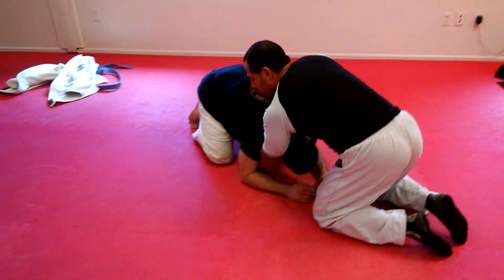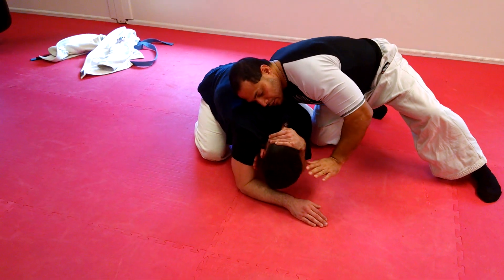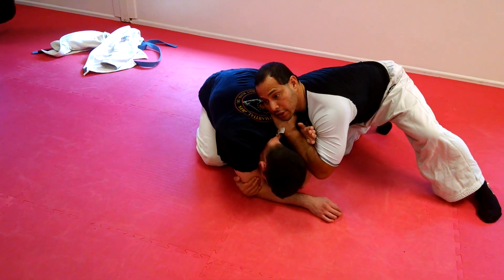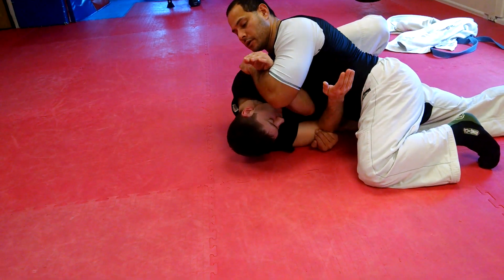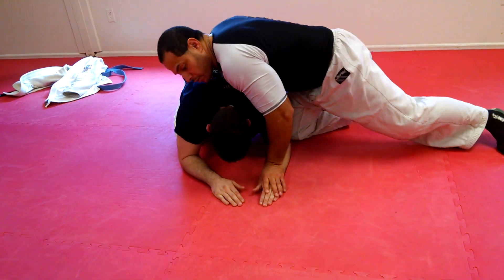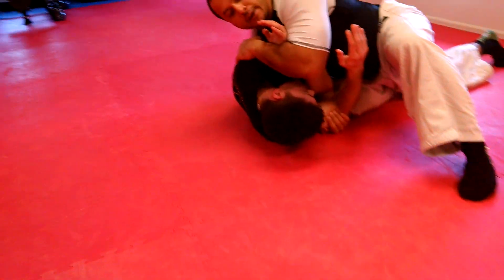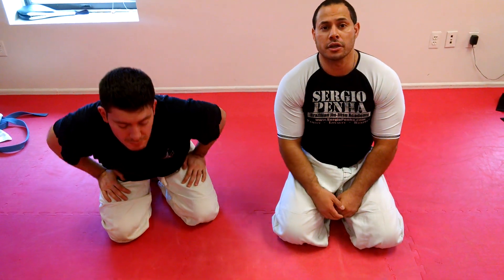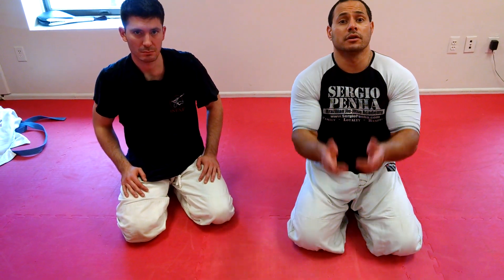Argyros Technique of the Week #16 "Keylock"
This is an inverted keylock submission hold based off of a wrestling scramble. For questions about more upcoming techniques go